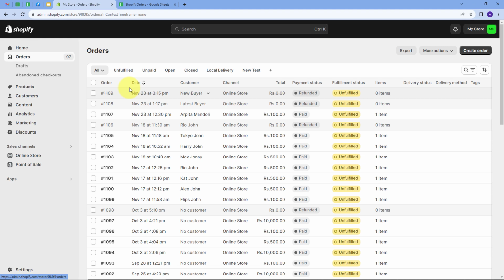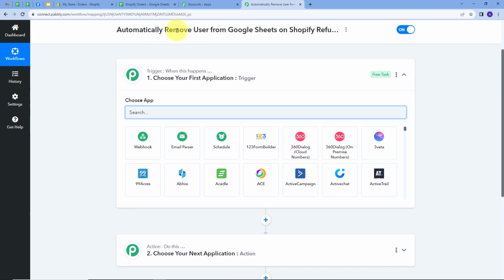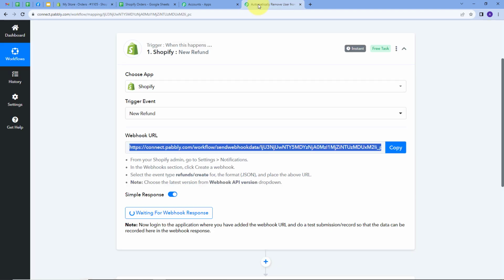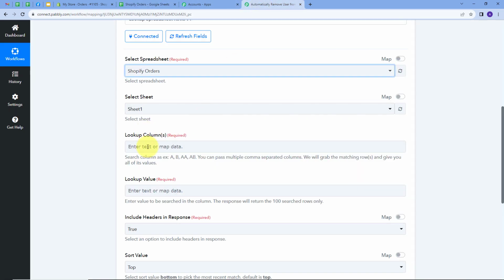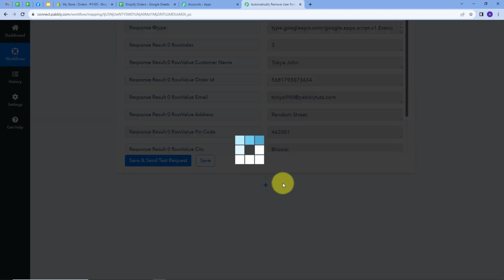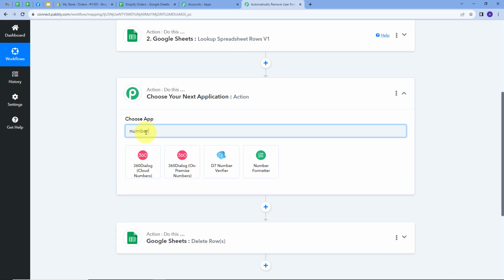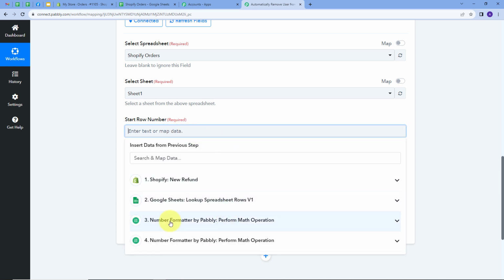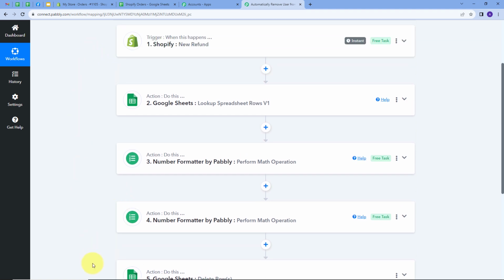Automatically Remove User from Google Sheets on Shopify Refund | Shopify Google Sheets Integration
In this tutorial video, we'll walk you through the process of setting up an automated system to remove users from a Google Sheets document when a refund is processed on Shopify. The demonstration will provide step-by-step instructions on how to seamlessly integrate Shopify and Google Sheets, ensuring that user information is automatically updated in the spreadsheet when a refund occurs. This integration aims to enhance workflow efficiency by automating data management, specifically focusing on removing user data in response to refund transactions. The video is designed to help users optimize their processes by leveraging the capabilities of both Shopify and Google Sheets for streamlined data management in response to e-commerce transactions.

1. Automation: Pabbly Connect offers automation capabilities that can help you automate mundane and repetitive tasks. This allows you to save time, money and resources.

2. Integration: Pabbly Connect provides a wide range of integrations so that you can connect different web services with each other. This helps you to create smarter workflow processes and make your business more efficient.

3. Security: Pabbly Connect takes security seriously and provides an industry-standard security system to protect your data and applications.

4. Scalability: Pabbly Connect is highly scalable and allows you to easily add new applications and services to your workflow.

 5. Cost-effective: Pabbly Connect is cost-effective and provides plans for different business sizes.